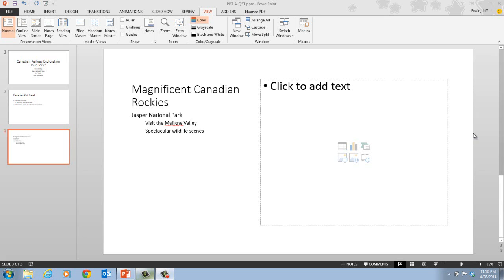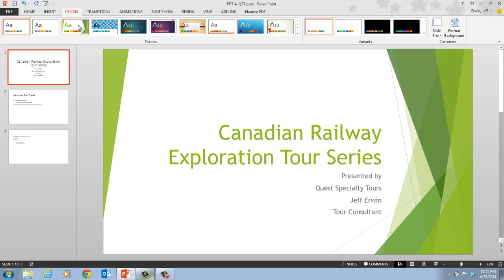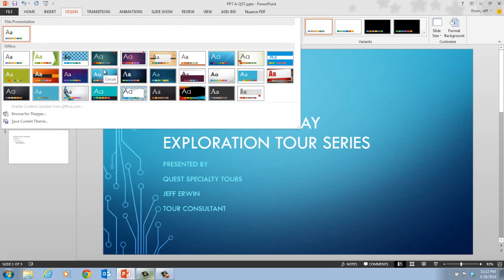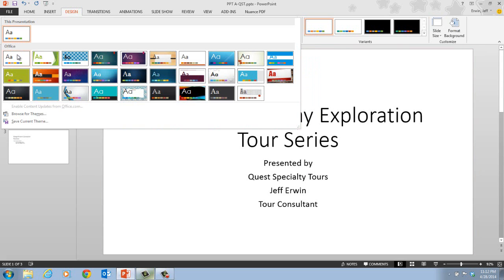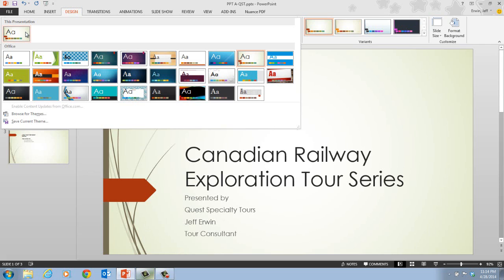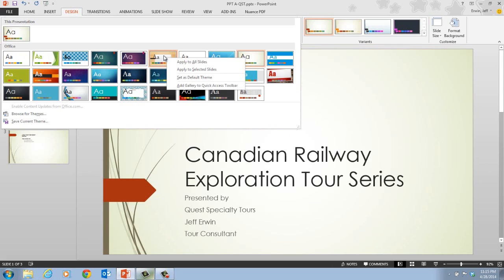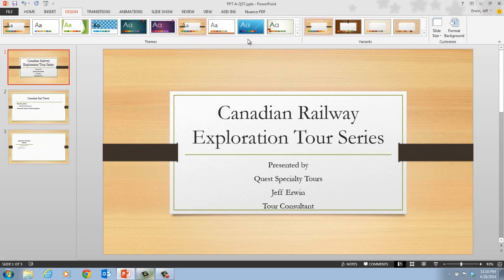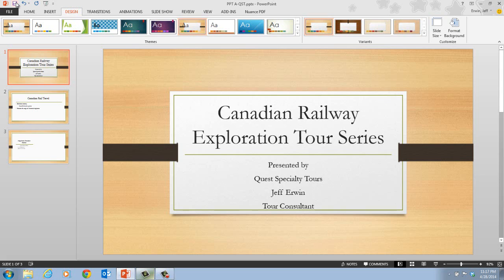PowerPoint 2013 A Video 5 Apply A Design Theme